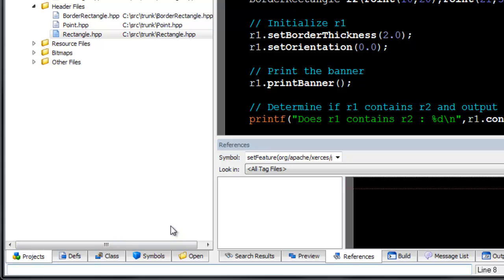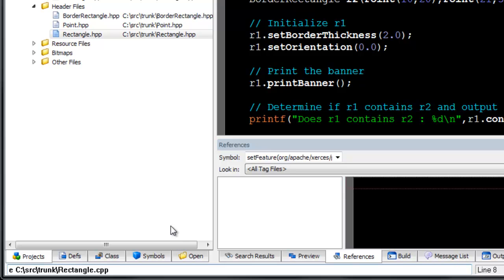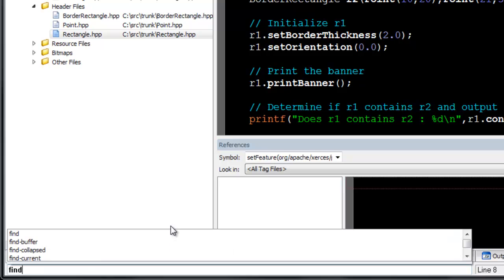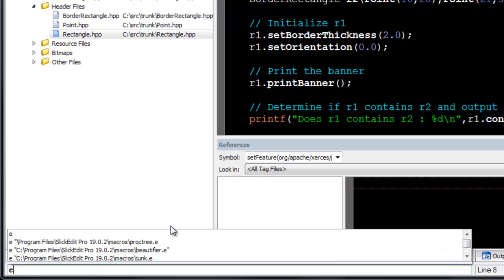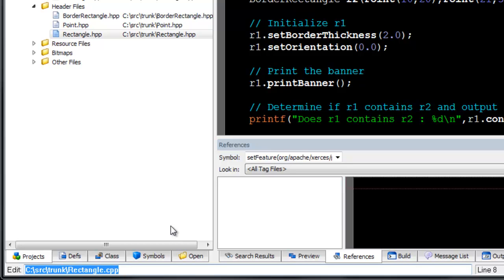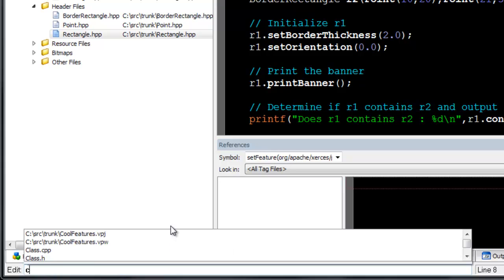SlickEdit - Command Line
Demonstration how to use SlickEdit's Command Line.

SlickEdit's command line provides instant access to the most powerful SlickEdit commands without ever touching the mouse. To activate the command line, press Escape (Ctrl+A in Vim emulation or Alt+X in GNU Emacs emulation).